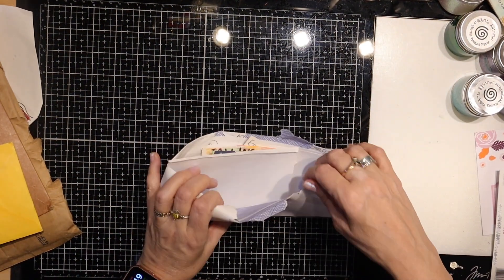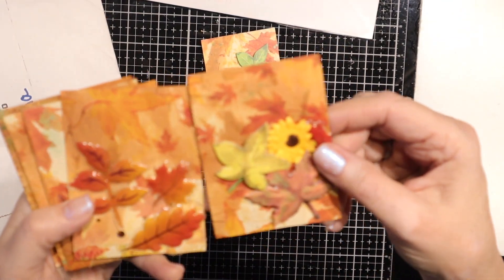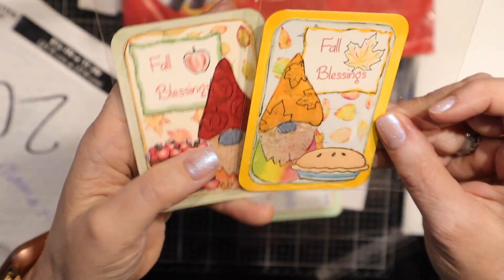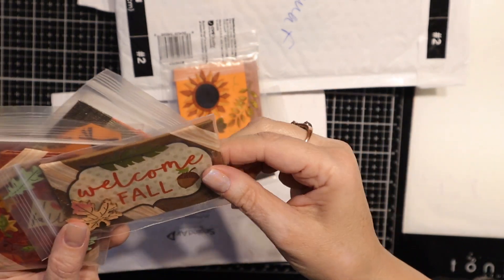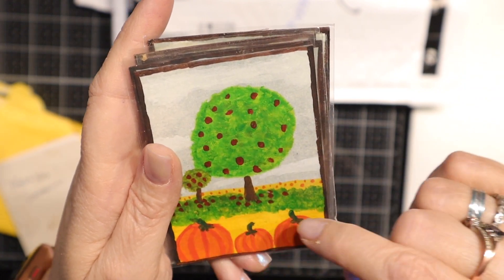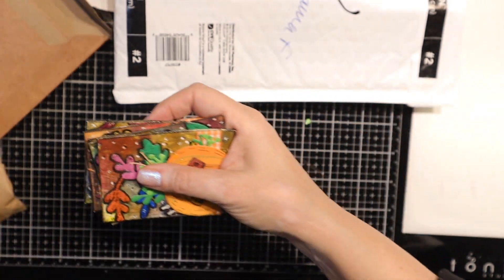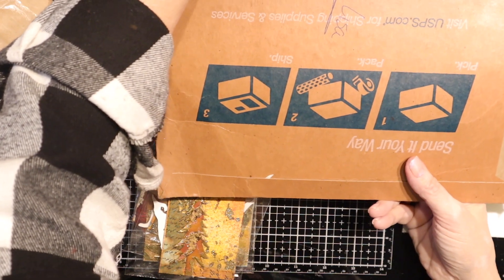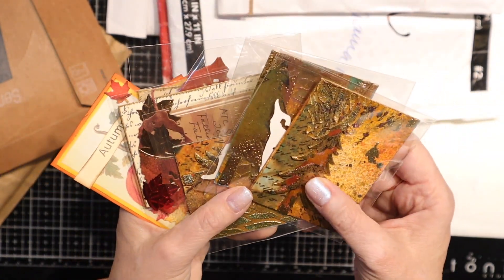Artful ATCs Artist Trading Card Swaps received Fall 2023